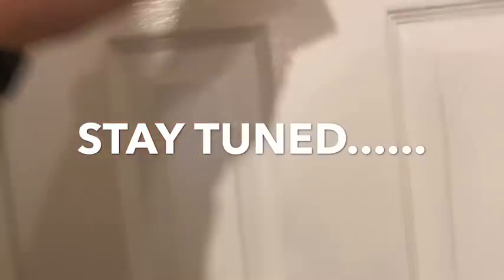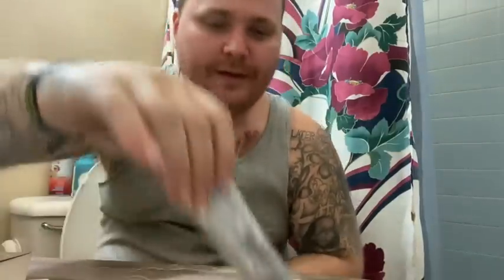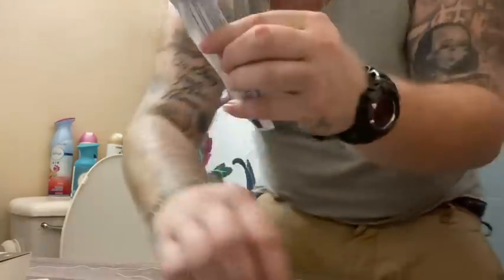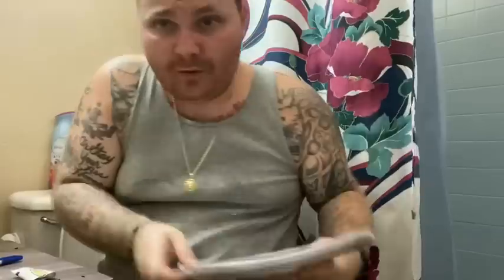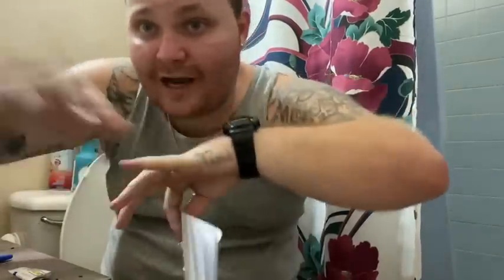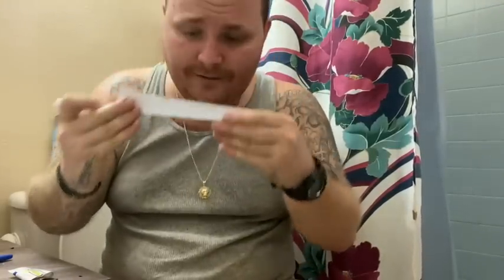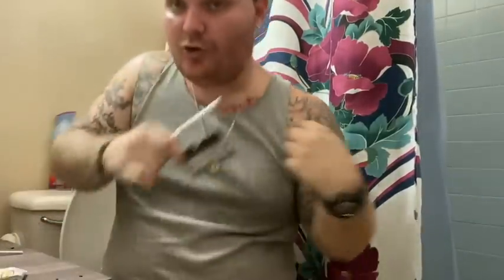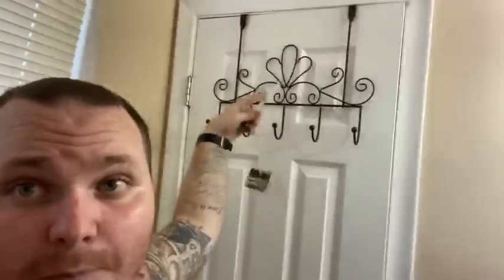HOW TO FISH IN PRISON 101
Instagram like to Donate to Channel Channel Merchandise!** .I am a Legend view where it all started Dont forget part two MY MAILING ADDRESS P.O 291353 DAVIE FL 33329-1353 Also twich